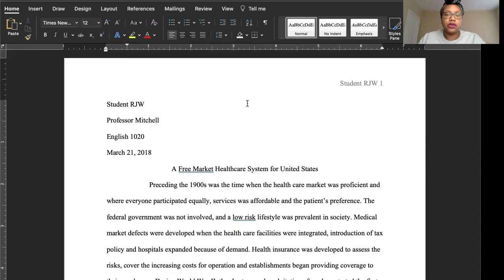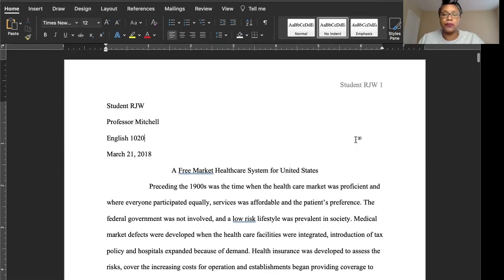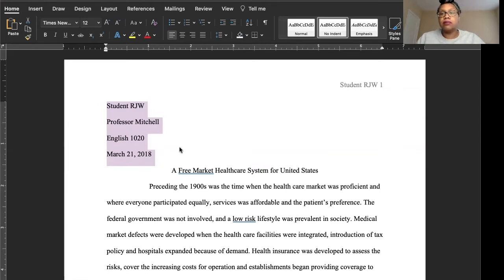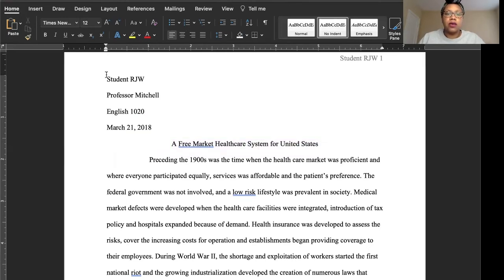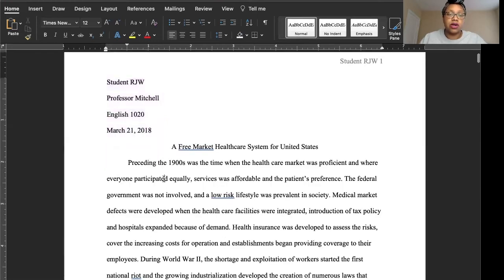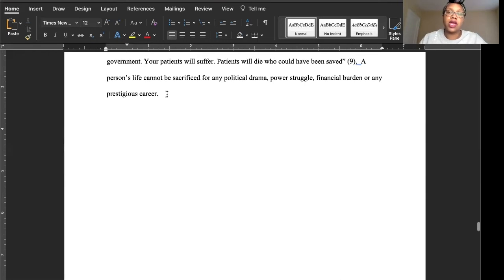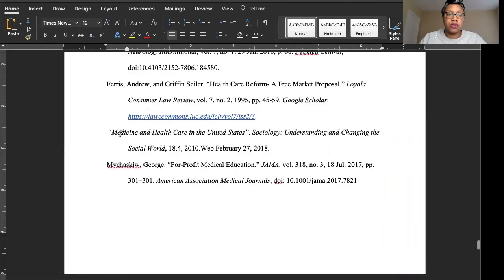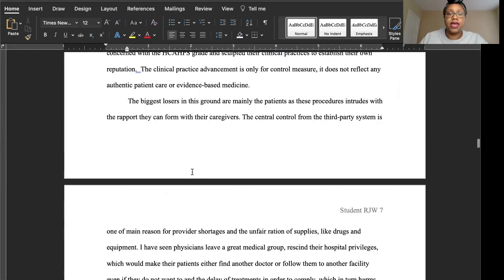Basic MLA Formatting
Describes basic MLA formatting expectations